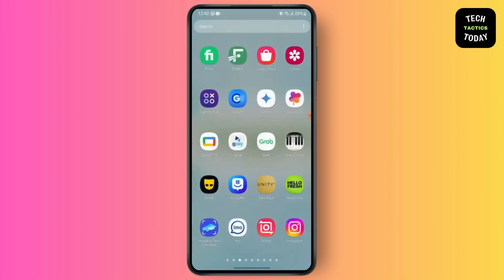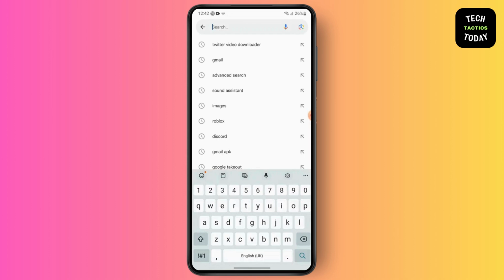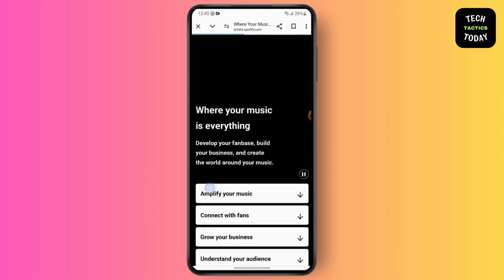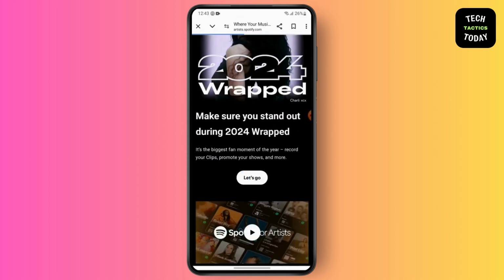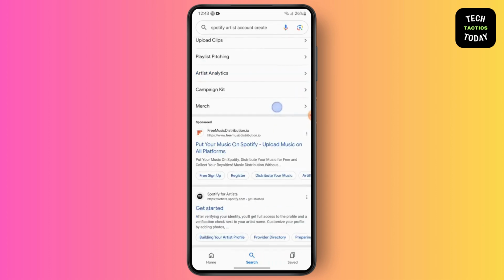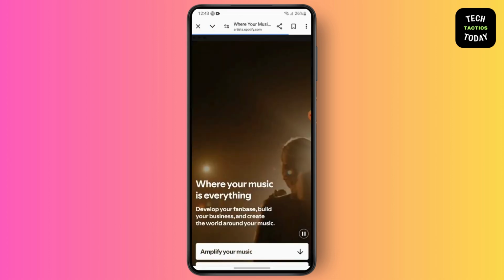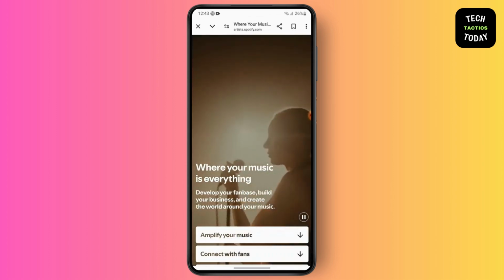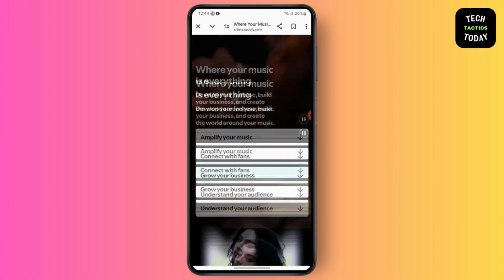How to Create Spotify Artist Account - Full Guide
Title: How to Create Spotify Artist Account - Full Guide

Description:

In this comprehensive guide, we’ll walk you through the steps to create your Spotify Artist account, empowering you to share your music with millions of listeners worldwide. Whether you’re a seasoned musician or just starting out, this video will provide all the information you need to get set up on Spotify.

Topics Covered:
Understanding Spotify for Artists:
Learn what Spotify for Artists is and how it can benefit your music career.

Creating Your Account:
Step-by-step instructions on how to sign up for a Spotify Artist account.

Verifying Your Profile:
Discover how to verify your account to gain access to exclusive features.

Optimizing Your Profile:
Tips on how to set up your profile, including adding bio, photos, and links.

Navigating the Dashboard:
An overview of the Spotify for Artists dashboard and how to use it effectively.